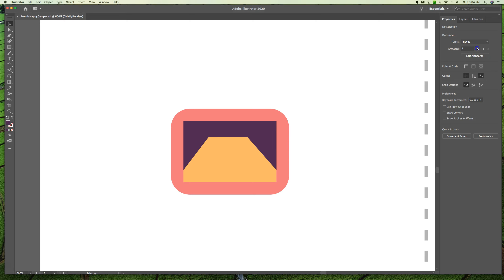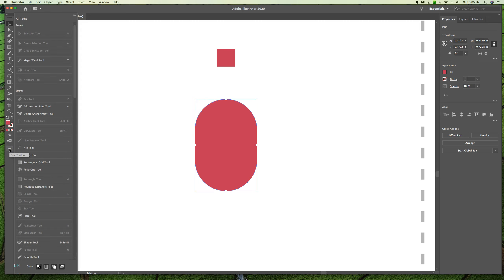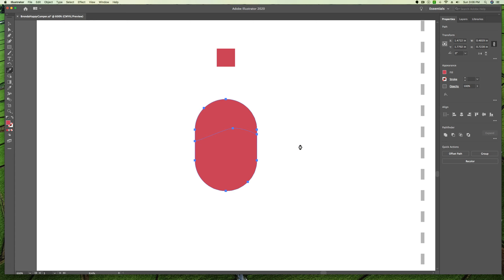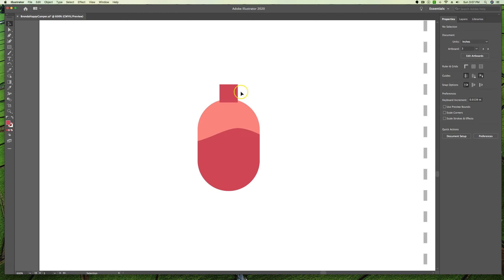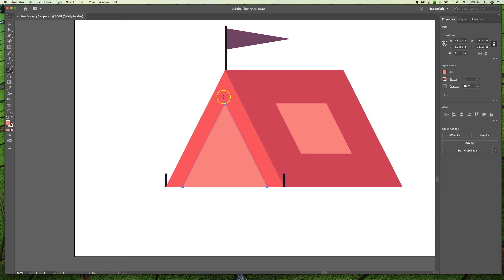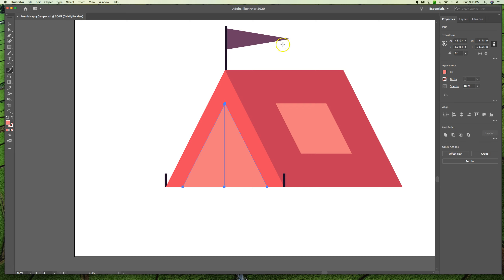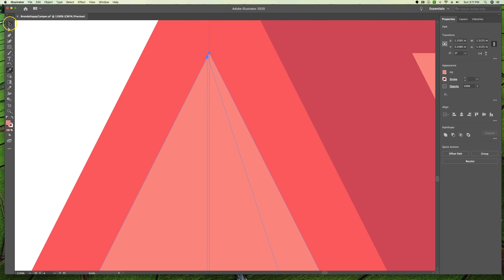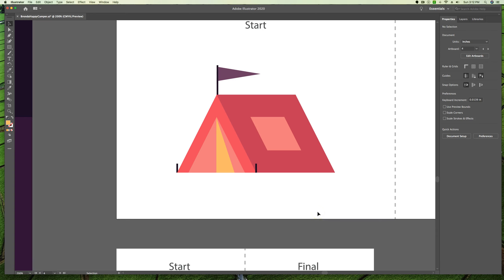Knife Tool - freeform and straight lines